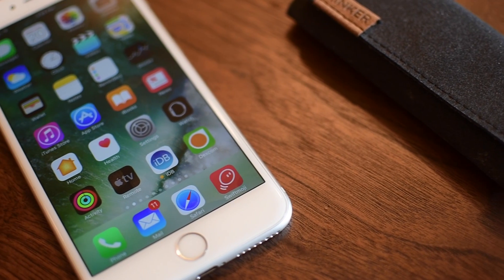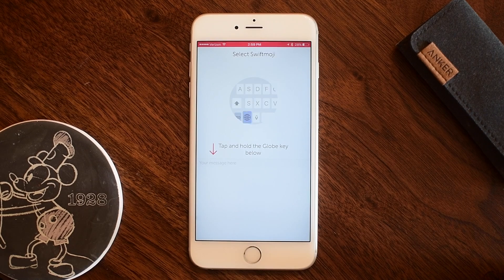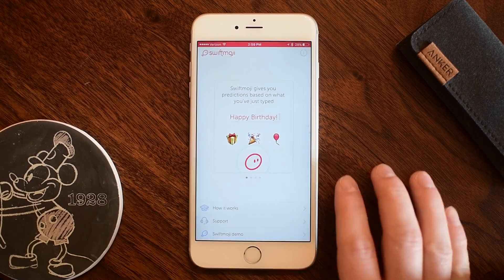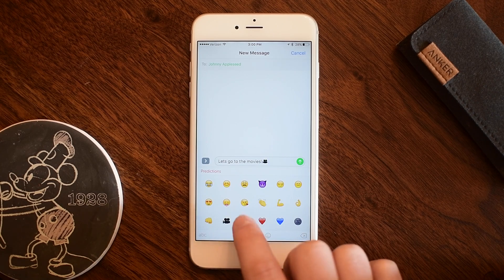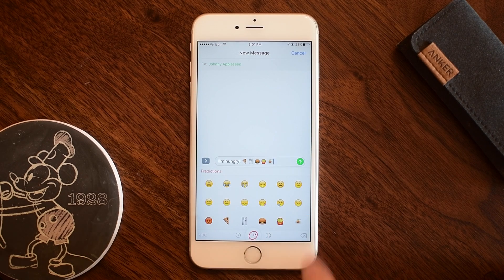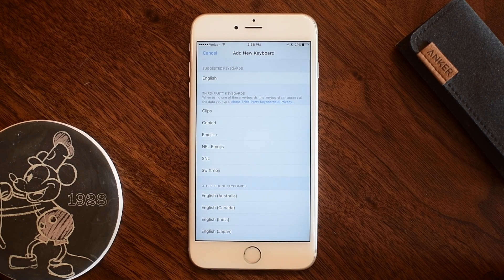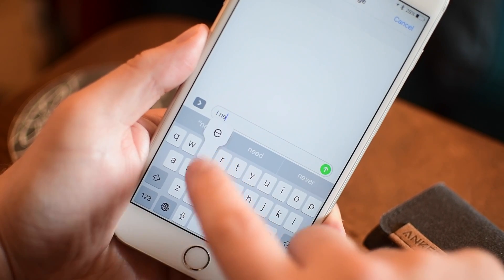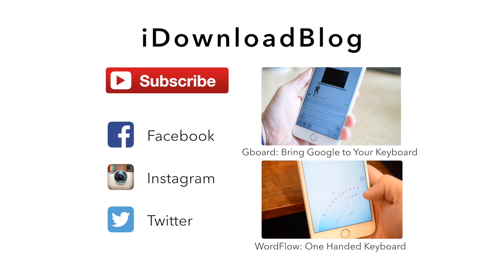Swiftmoji: Predictive Emoji Keyboard from Swiftkey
Predictive Swiftmoji keyboard will show you emoji recommendations based on what you type.

About iDB